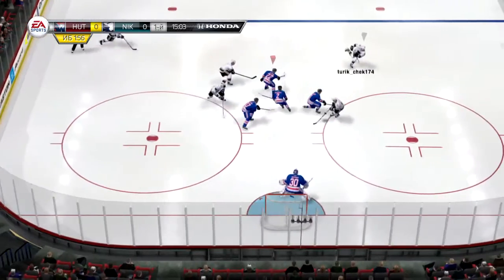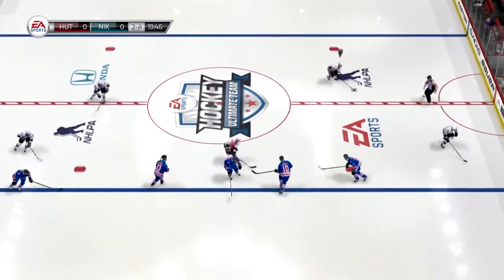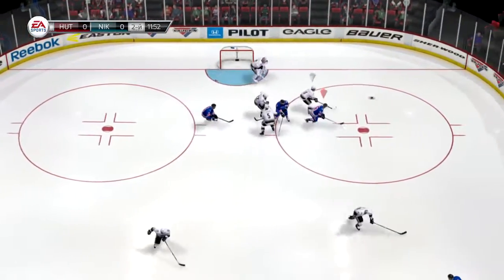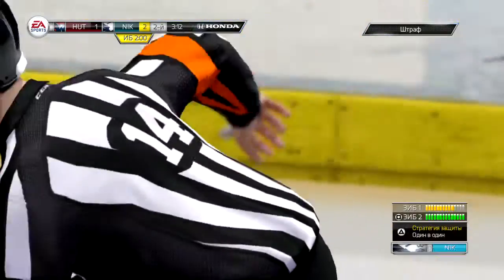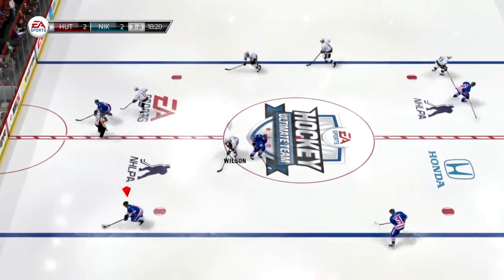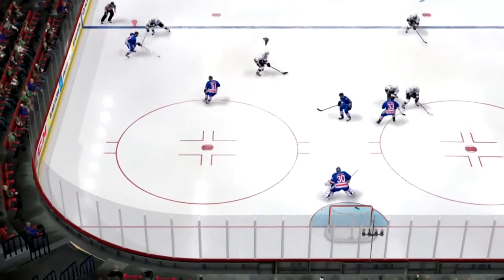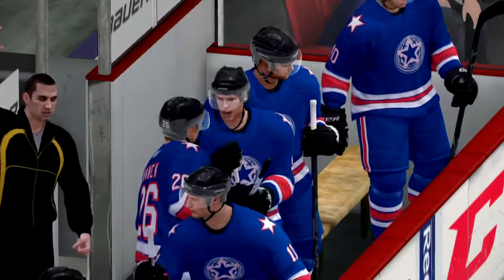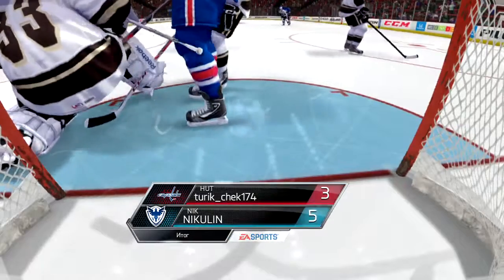NHL 14 HUT | NIKULIN vs turik_chek174 #3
This is NHL 14 ps3 gameplay between two team: NIKULIN (human) and turik_chek174 (human) in NHL 14 HUT.